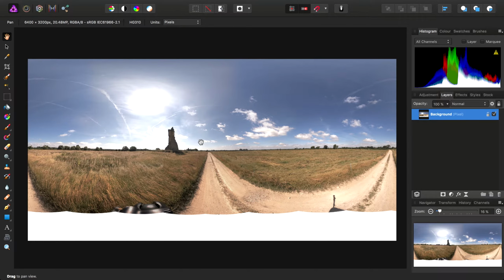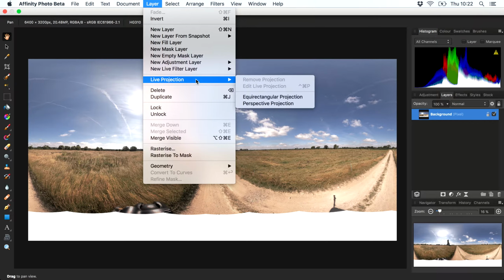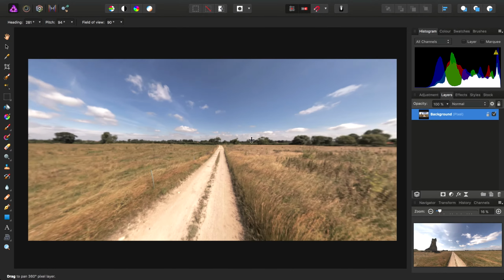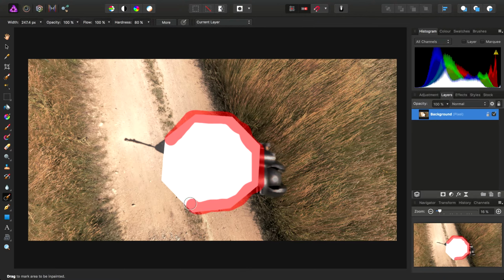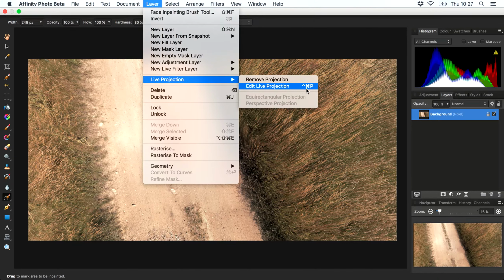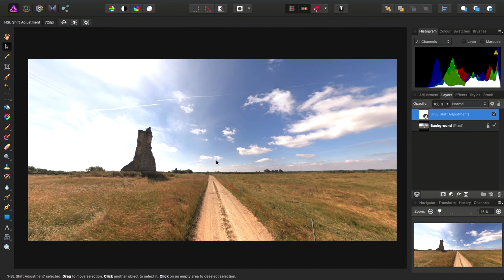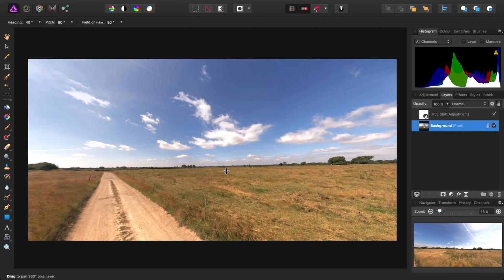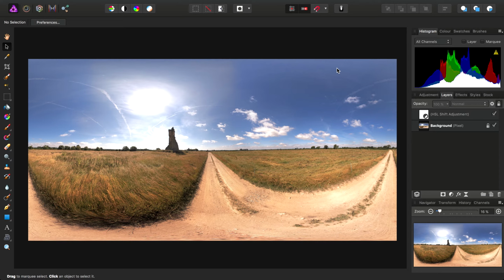360 Live Editing (Affinity Photo)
Discover how to apply live equirectangular projection to your 360x180 imagery, allowing you to pan and zoom it and perform intuitive edits.

Credits: Photograph by James Ritson.

Breakdown (what this video covers):

* Entering Live Equirectangular Projection with a 360x180 image.
* Performing operations like Inpainting to a specific area of the image.
* Removing live projection to return to an unmapped 360x180 image.